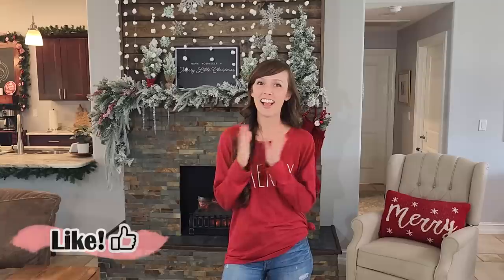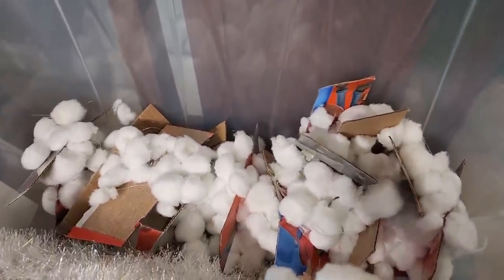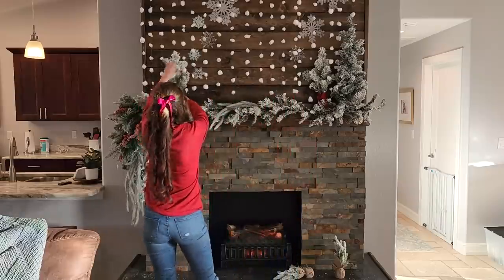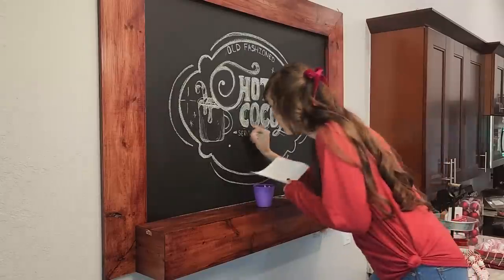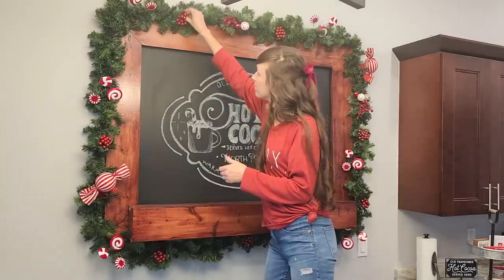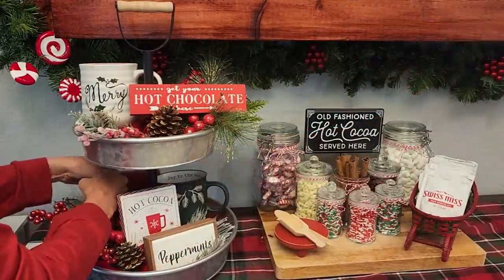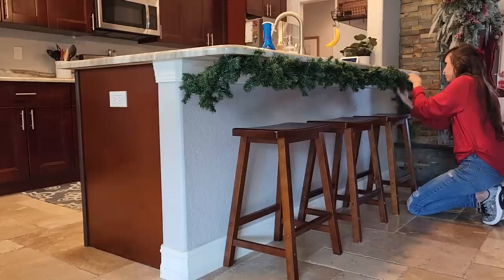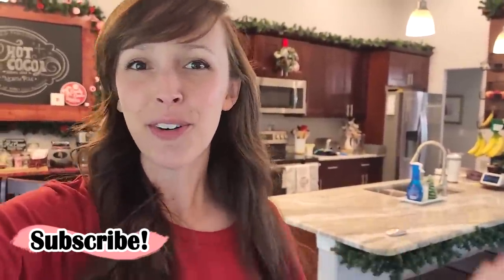NEW! 2023 CHRISTMAS CLEAN + DECORATE | CREATIVE AND ORIGINAL CHRISTMAS DECOR | SHELBY MARYBETH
NEW! CHRISTMAS CLEAN + DECORATE 2023 | OVER THE TOP + FUN CHRISTMAS DECOR | SHELBY MARYBETH

🎄I am so excited to share this years first Christmas clean and decorate with me! This is part one of many Christmas videos I will be making this season. In this video I decorate our kitchen for Christmas, as well as our coffee bar which includes a SUPER cute hot cocoa station. I also decorate our fireplace mantel, I go a little crazy this year with a craft that includes cotton balls to make it look like its snowing over our mantel!

00:00 Intro
01:27 Overview
01:48 Fireplace Decor
05:33 Hot Cocoa Bar
09:26 Hot Cocoa Bar Tiered Tray
10:58 Kitchen Decor
12:25 Easy Beautiful Centerpiece
13:12 Final Touches

🪴Welcome! My name is Shelby Marybeth, I am a wife to an amazing husband and a Mom to 2 fantastic energetic little kids. I love sharing motivating and inspiration to clean organize and decorate! I believe that it is a fantastic way for us to be able to bless our families! I also love to share tips and tricks throughout my videos to make homemaking easier and cleaning faster so that we have more time to spend with our families!

FIREPLACE DECOR:
Snowy Garland (WalMart)

Flocked Trees (Walmart)

COFFEE BAR:
Chalkboard (I made mine myself! But I found one as similar as I could on wayfair here:)

Kitchen:
Centerpiece
Butcherboard cutting board: